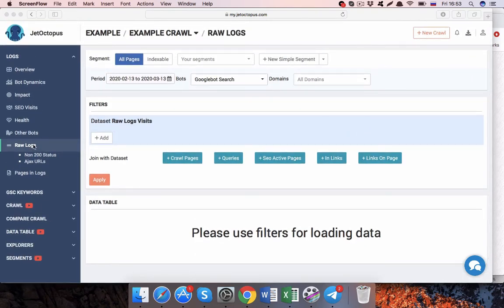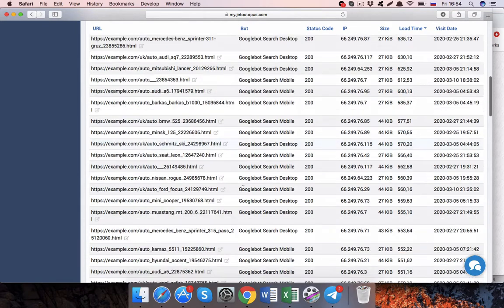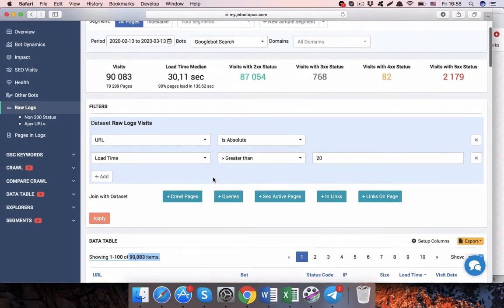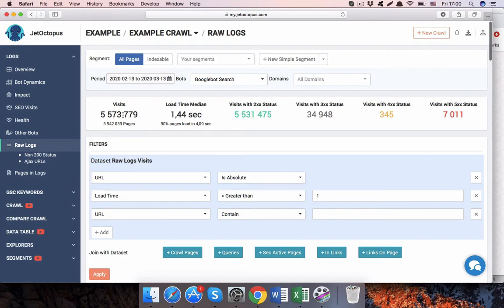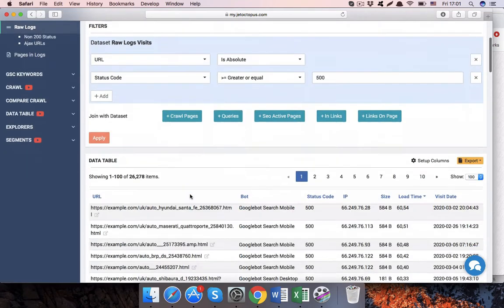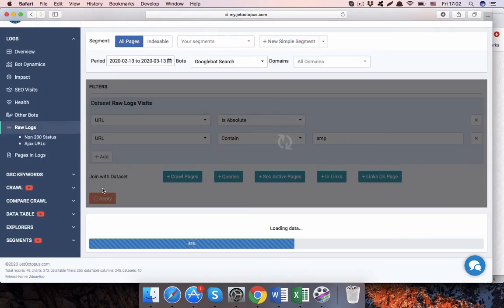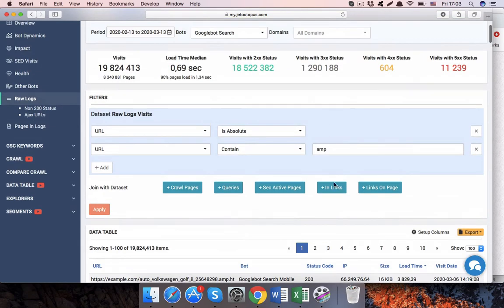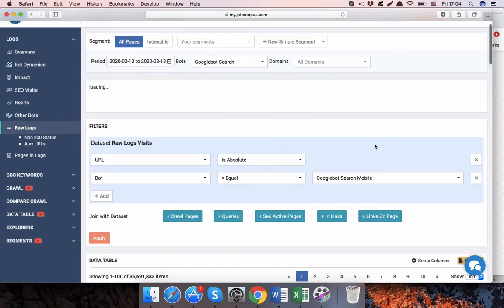Real-Time Bot Insights: JetOctopus Raw Logs Unleashed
Discover the power of real-time bot insights with JetOctopus Raw Logs. Stay ahead of critical errors and fix issues promptly with immediate access to the latest bot activity data. With no time lag, you can address problems before search engines discover them.

JetOctopus offers four seamless ways to integrate raw logs:
- Bulk file upload
- Cloudflare integration (+Enterprise)
- Nginx real-time logs
- Amazon Web Services integration
- Custom integration
- Manual upload

Unlock the potential of real-time bot insights and optimize your website's performance and visibility. Gain valuable SEO intelligence and take proactive measures to enhance your online presence. Watch this tutorial video to learn how to leverage JetOctopus Raw Logs and stay on top of your SEO game.